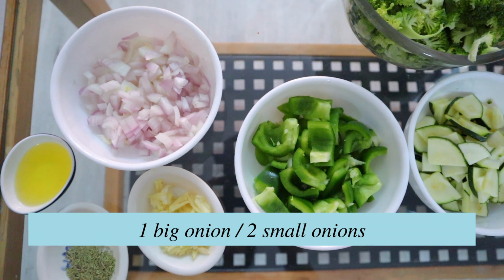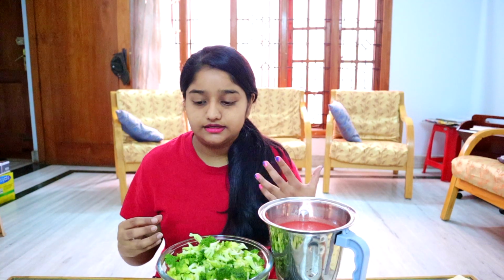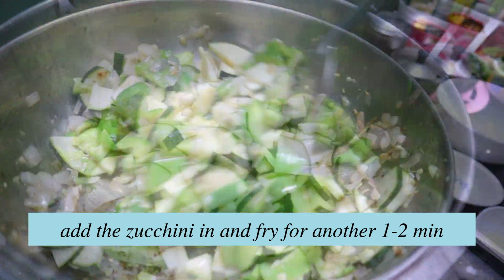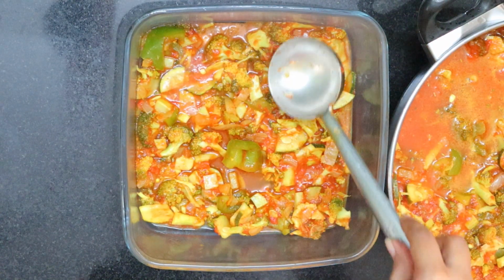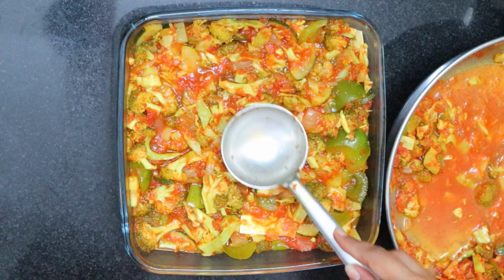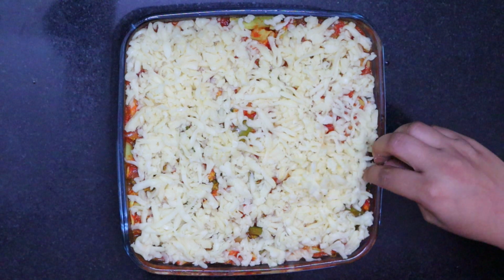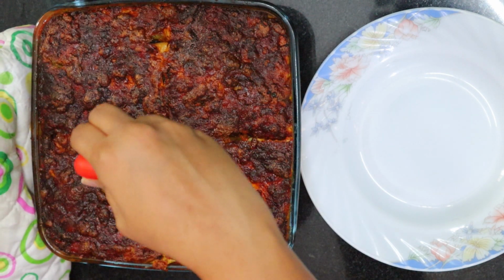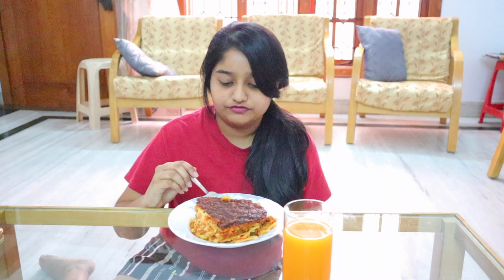VLOG ☀️ | Veg lasagna recipe (can be made vegan) 😋 2nd Covid-19 Vaccine shot 💉 Podcast collab BTS 🎙️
Definitely a highly requested video and I'm SOOOO excited to show you the recipe for my world famous Vegetarian Lasagna! I've been making this lasagna for as long as I can remember (close to 5 years now!) and it's always been there to comfort me during my lows and keep me company during my happy times. Also my go-to dish for parties as it is simple and easy. There's just something so warm and fuzzy about Lasagna and it ranks as one of my top 10 favorite dishes ❤️

Note: This recipe can be made vegan by substituting the cheese with vegan cheese.

I also share a behind-the-scenes video of an upcoming podcast collaboration. I also sit down with you to give some life updates: An eye allergy, and what I'm planning for next week's vlog.

The first part of the video is me taking you for my 2nd covidshielf vaccine shot! A bit of a trigger warning there in case you are sensitive to needles. The time stamps are below and in the pinned comment.

Time Stamps:
2nd Covidshielf Vaccine Shot: 00:00
Veg Lasagna Intro: 1:07
Veg Lasagna Ingredients: 02:33
Veg Lasagna Cooking Process: 04:47
Veg Lasagna Taste Test: 11:46
Podcast Collab BTS: 13:18

A bit about me:
My name: Prit
Pseudonym: The Marketing Nomad
I'm a marketer, business owner, entrepreneur, podcaster, youtuber, influencer with a zest for life, passion for marketing and an aim to travel the world while building my business empire ❤️

What's guaranteed on my channel? Tad bit of humor, whole lotta fun! Join me in the behind the scenes part of my life as a Marketing Consultant, entrepreneur, business owner, YouTuber and Podcaster 😃

Services I offer:

1. Instagram® Audit for Businesses
2. 1:1 Marketing Strategy Consultation for Businesses

My Etsy Shop

1. 100 IG Story Templates for Engagement Boost
2. 365 Content Ideas and Content Calendar
3. Printable Planner
4. Online Course Creator and Planner